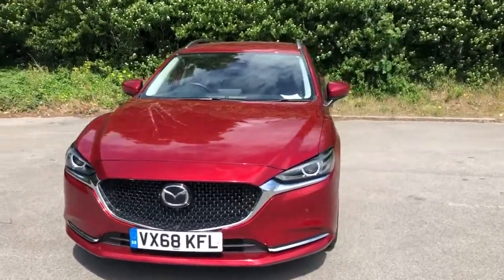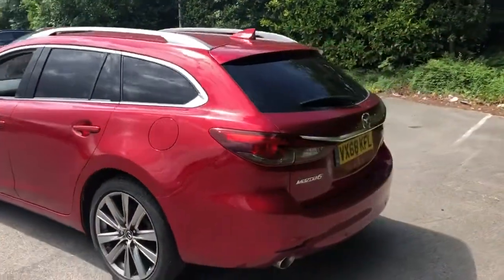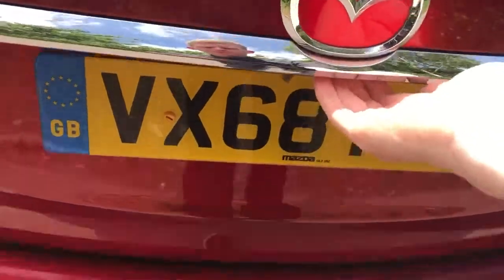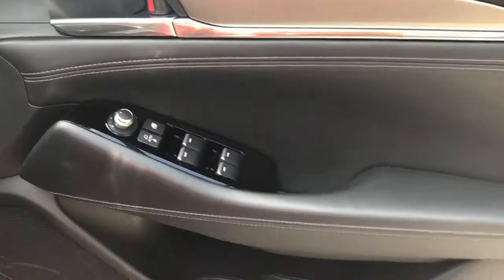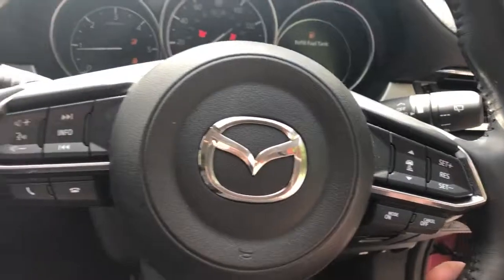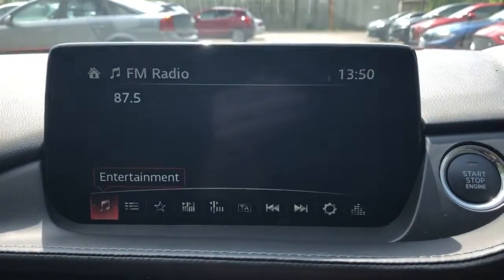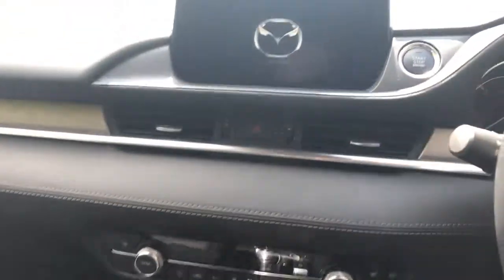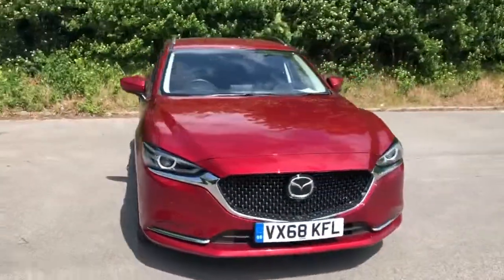VX67KFL Mazda Mazda6 2.2d 184PS Sport Nav Plus 5dr Auto Estate